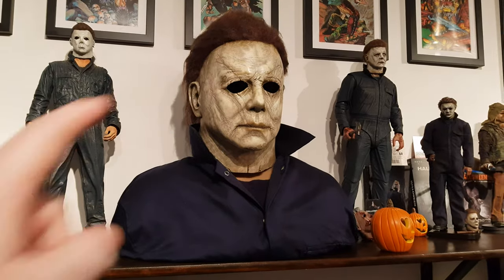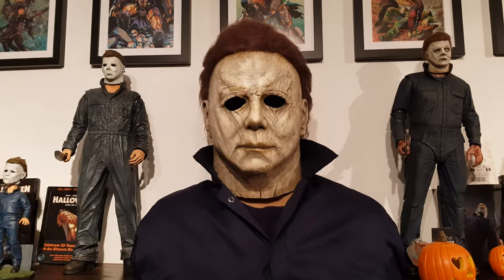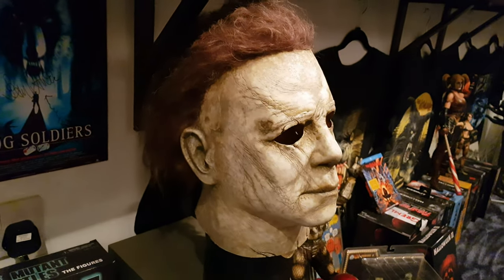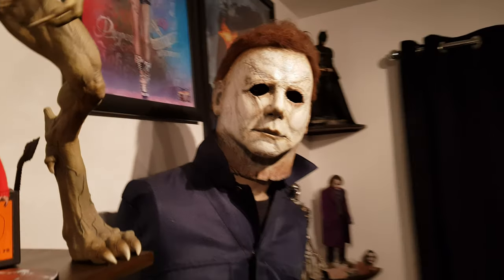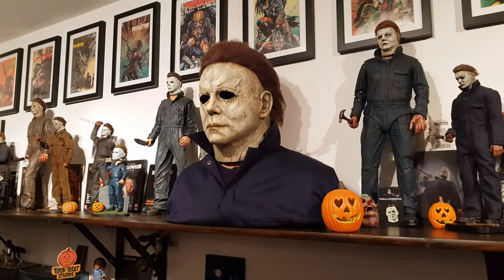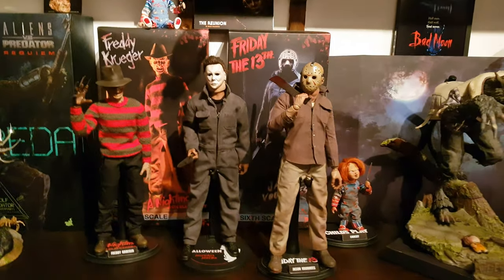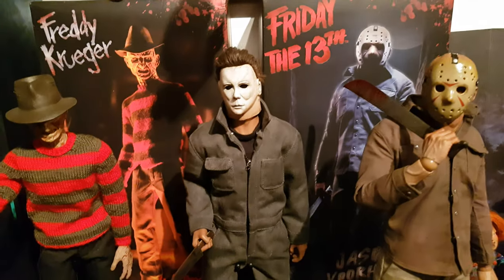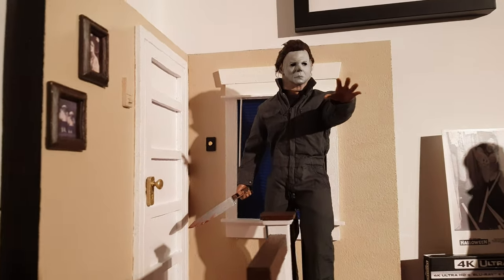CHECKING IN. PART 1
Hot toys - Custom - Neca collection room